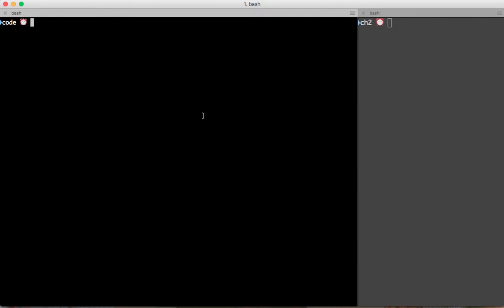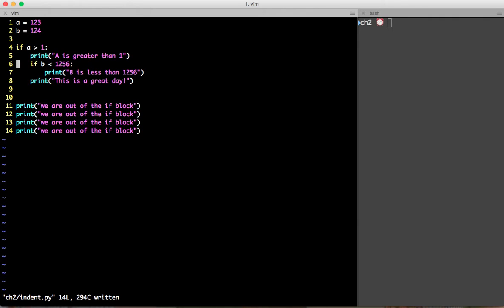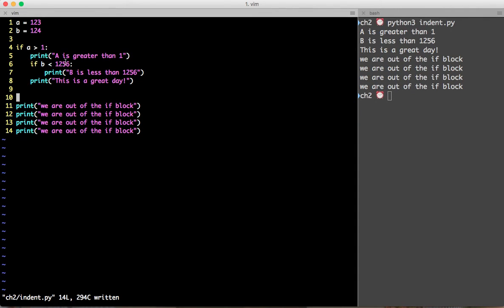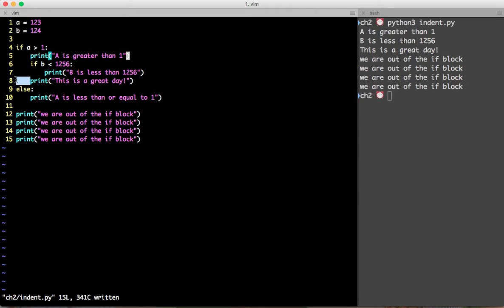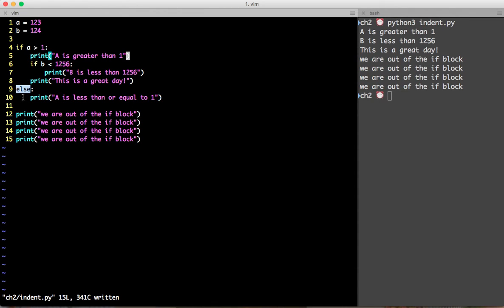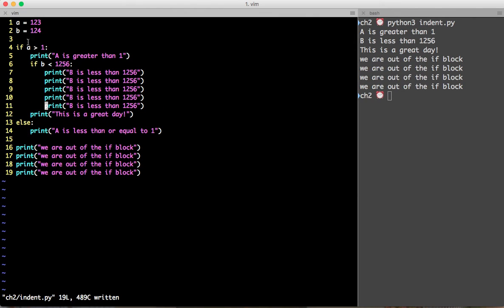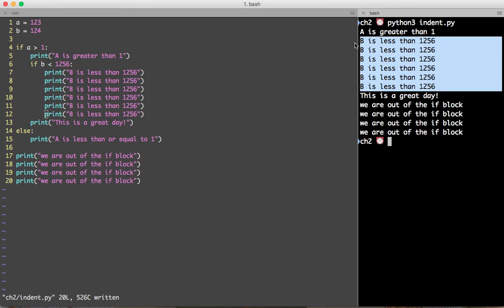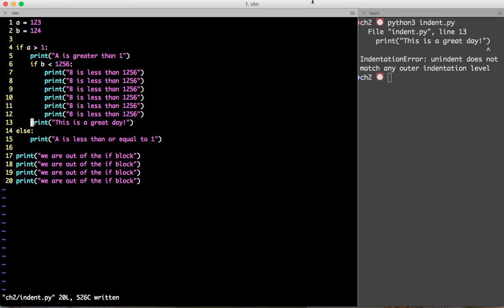2.3 Indentation in Python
Introducing indentation in Python.